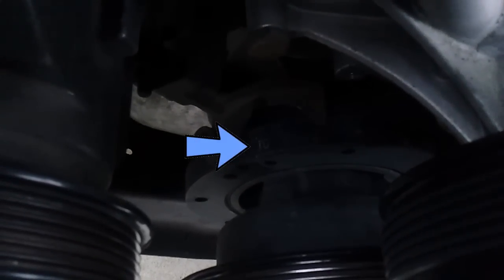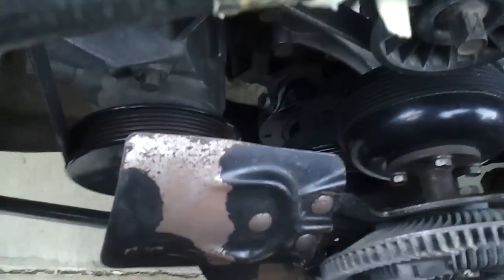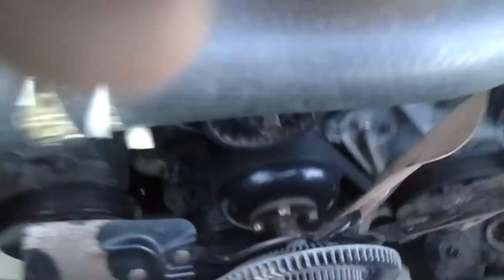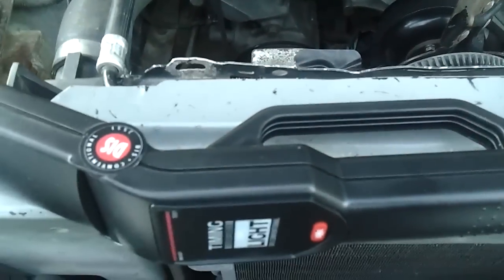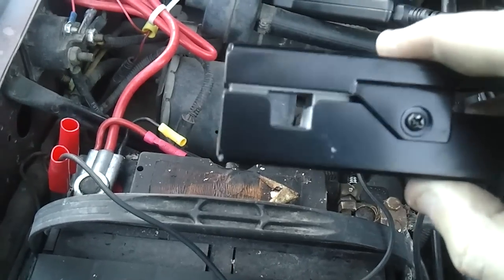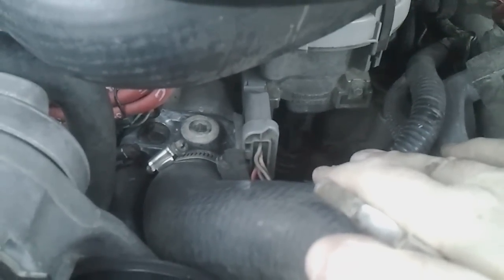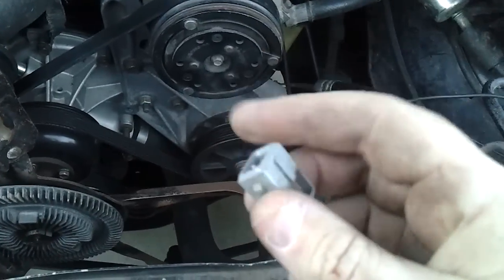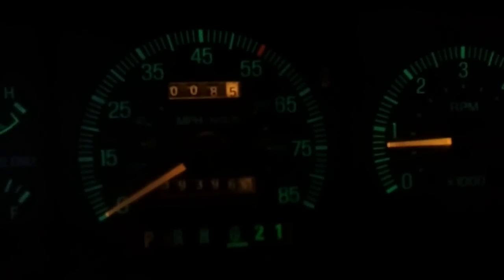Ignition Timing Demostration 1990 Ford F150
Was the video helpful? Any tip is wonderful and will be greatly appreciated..

Mike

Ignition timing does not have to be mystery.

In this episode I show you the how to set timing and the steps involved to advance the ignition timing on your 1990 Ford F150 302. Initially the timing was set to 10 degrees per factory,but i wanted to see if advancing the timing will yield a higher MPG.